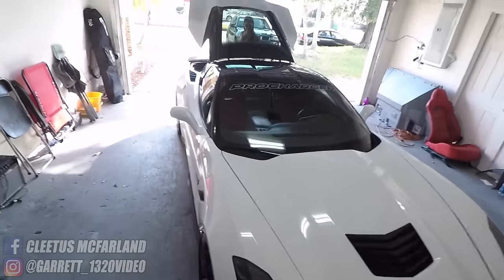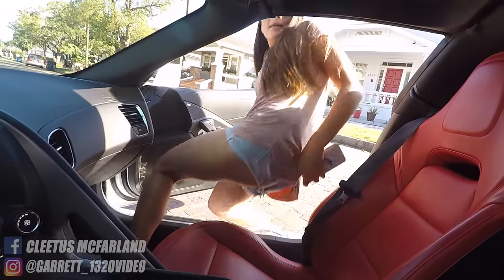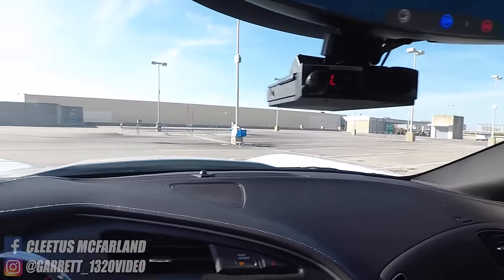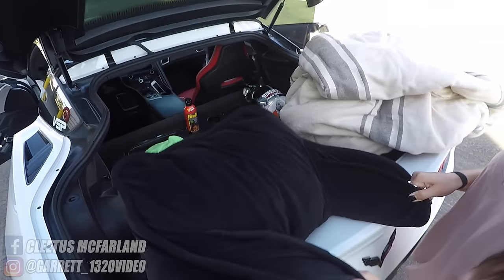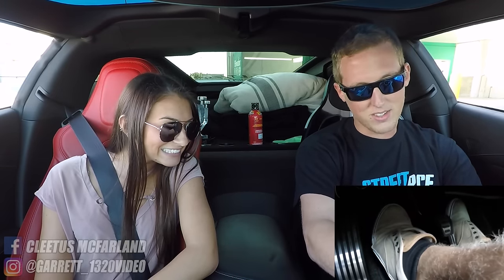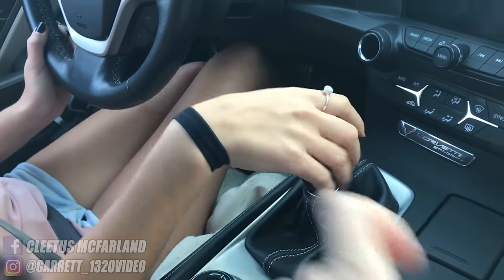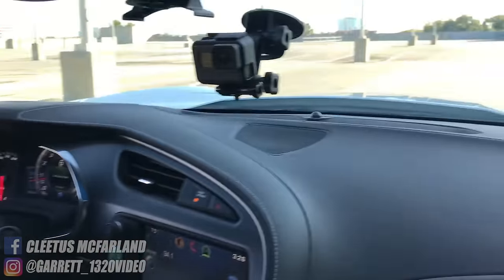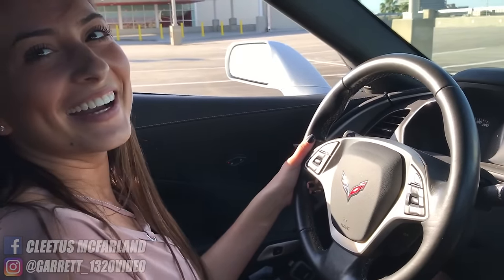My Girlfriend Learns STICK In a 900hp Corvette!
My girlfriend Kayla has been riding around in the Corvette for over a year now without ever getting behind the wheel! I figured it was finally time to teach her how to drive a manual transmission... obviously we had to use the Vette!